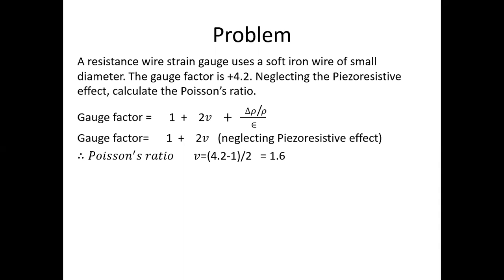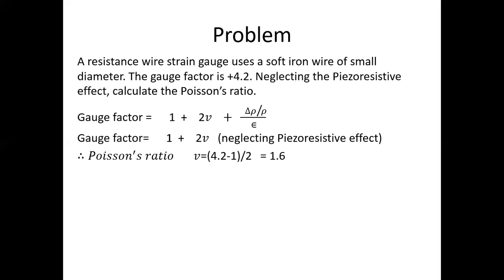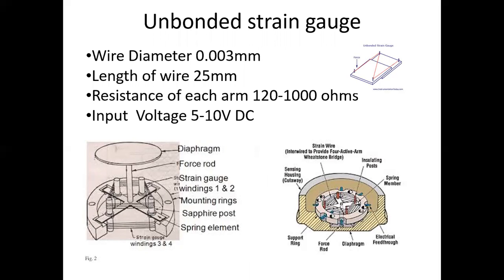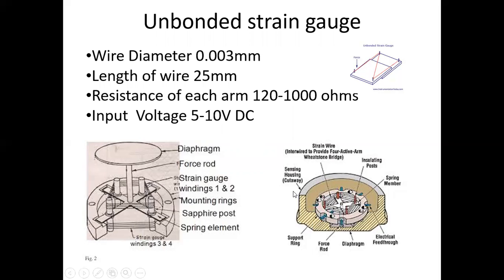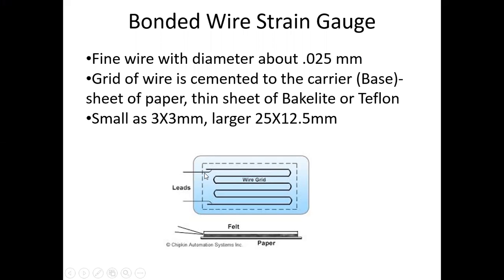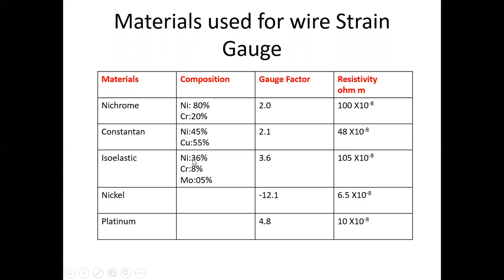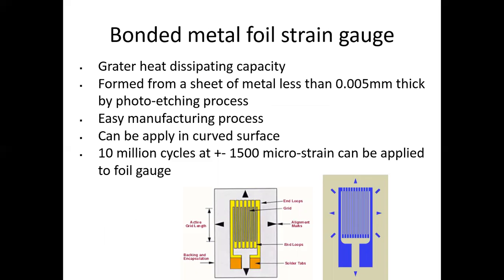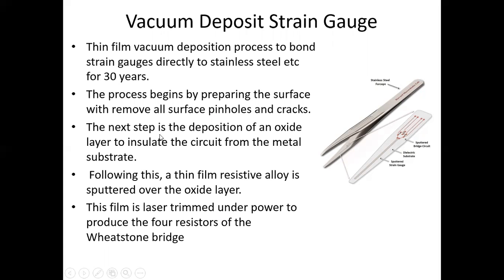types of strain gauge wire strain gauge, foil strain gauge